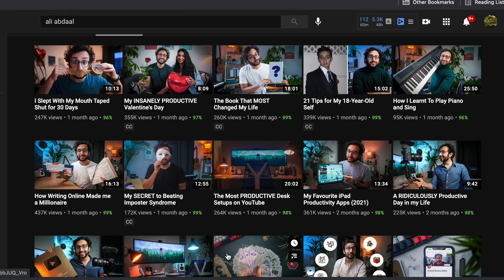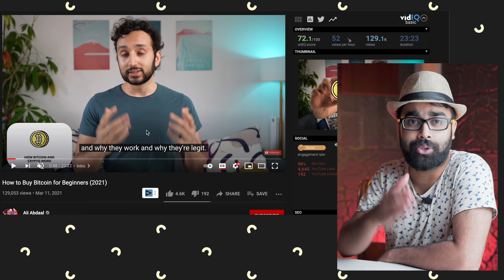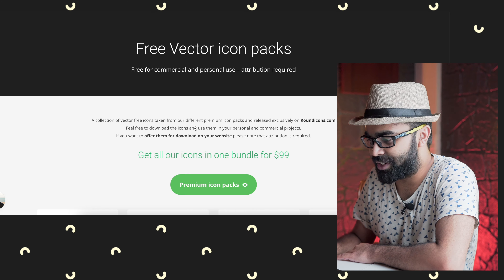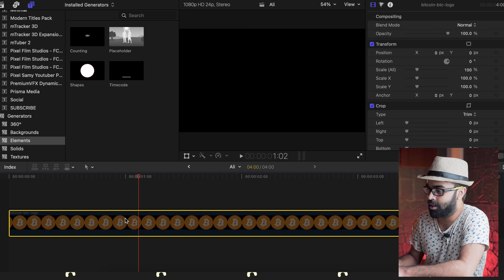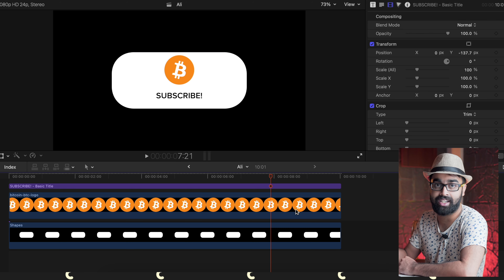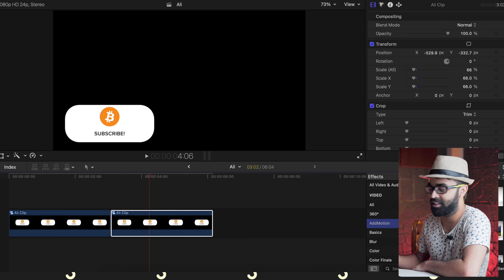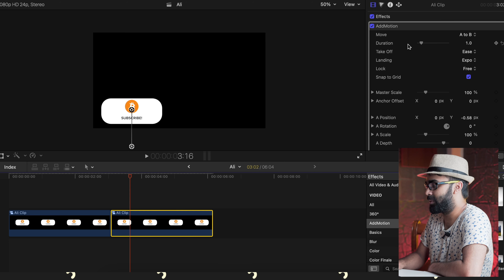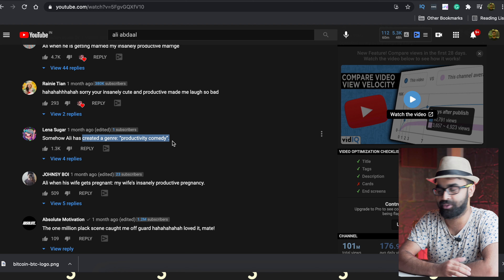Custom Titles like Ali Abdaal || Final Cut Pro X Tutorial 2021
Hey Guys,
So I decided to do a small reaction plus a tutorial video on the All Famous, Productivity King,  Ali Abdaal! This Dude has taken productivity to a whole new level. Another aspect other than the content is his sick editing skills! Which as a YouTuber, is pretty impressive. I talk about how he gets some cool icons and graphics and how to make some cool titles in his style!
Key Points you would learn from this video is to get some awesome new sites to downloads icons and graphics from, as well as learn to make a free cool title in final cut pro x.

Custom Icons: 03:30
FCPX Tutorial: 06:40
My Anamorphic Flares for FCPX are at a massive discount of 60%! Make sure to grab it now. It is my bestseller so far, and I am sure you all will love it as well.